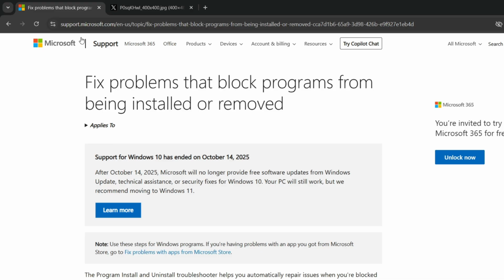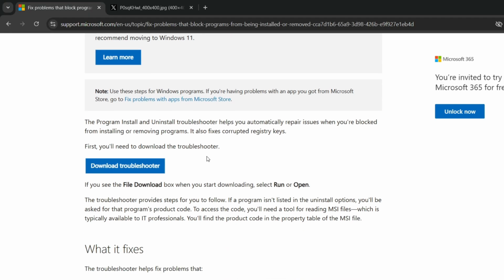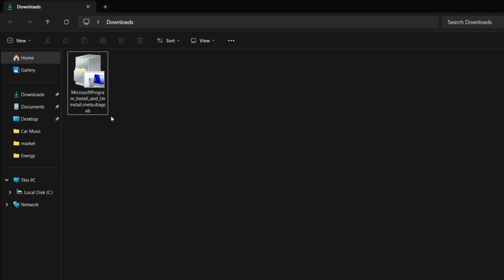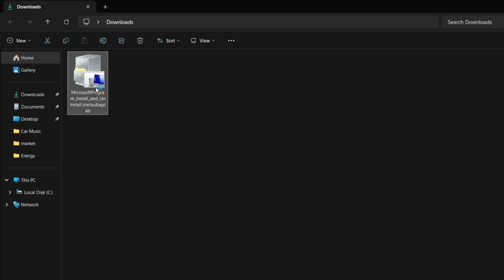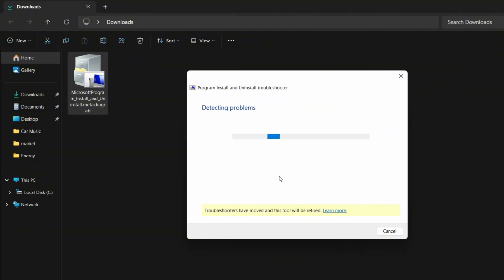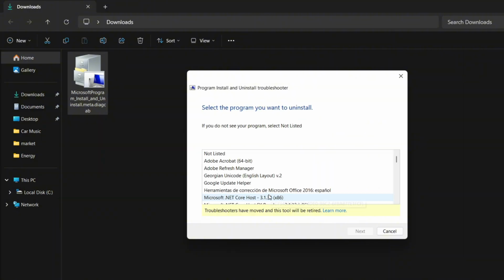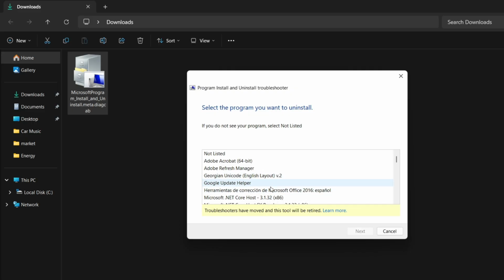How to Uninstall Epic Online Services easily (SOLVED ✅)